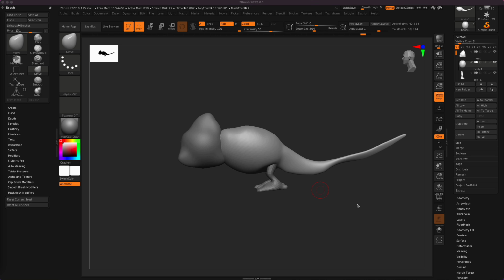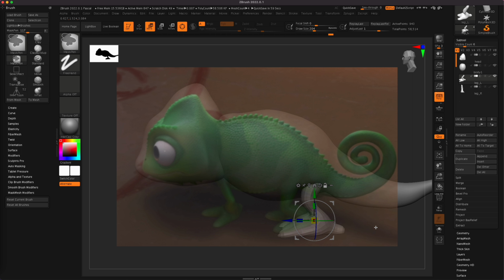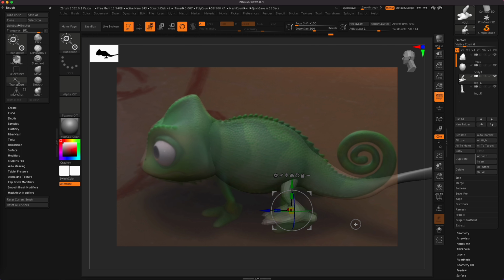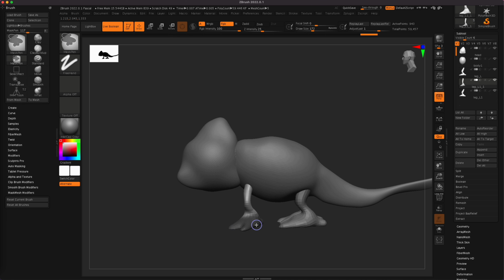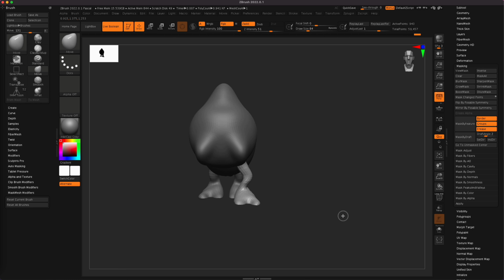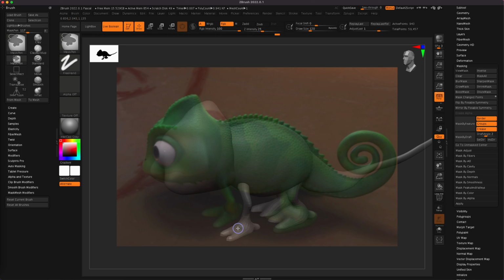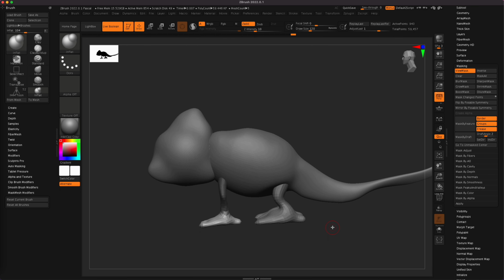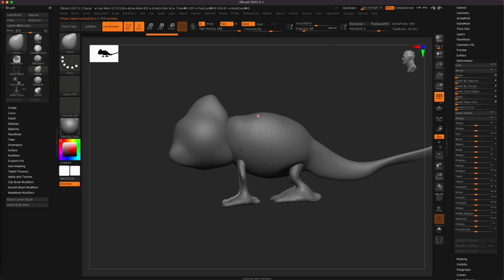Part 6 - getting the leg proportions right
This video covers how to add a reference picture within ZBrush and how I developed the foot for Pascal.
This video also covers:
- how to use reference pictures in Zbrush
- mirroring in ZBrush

Short cut keys used in this video are as follows:
CTRL +S - save the project
S - scale brush
B - open brush panel
M - for Move brush(for any other brush use the first letter of the name of the brush)
X - to activate and deactivate symmetry
Left Mouse button(or pen tip) - rotate around the object
CTRL+Right mouse button - Zoom in and out of the object
ALT(Windows)/OPT(Mac)+Left Mouse Button - move the object in the 3D Space
Z - to remove the reference picture wheel
SHIFT+Z to remove or show the picture and the Wheel
F-to centre the object
ALT(Windows)/CMD(Mac)+Z-undo action
Hold CTRL and drag or draw to mask  a partition